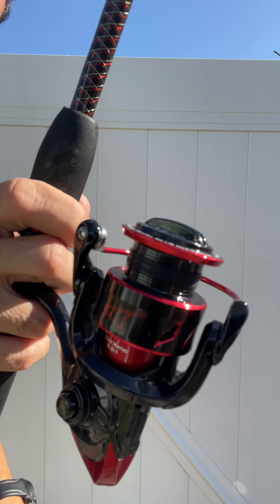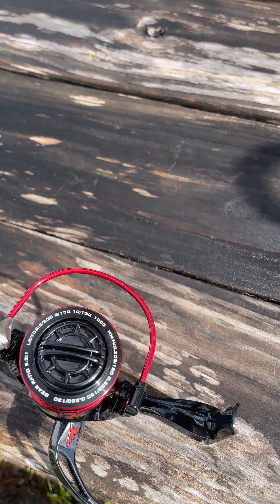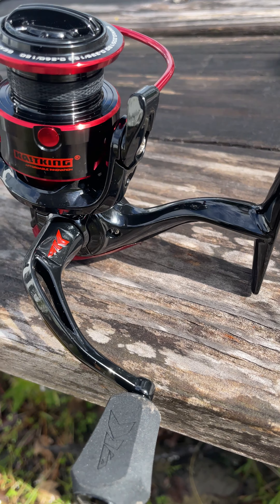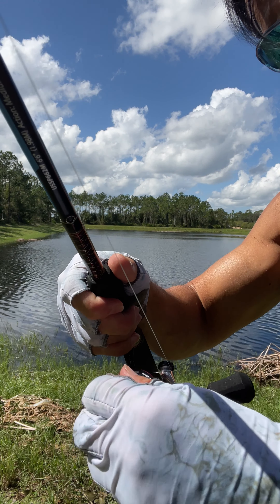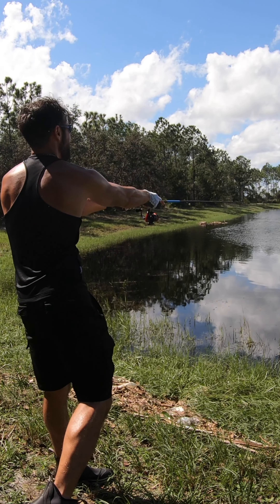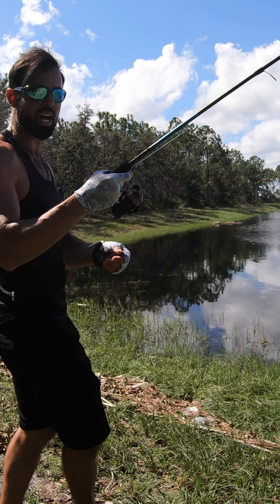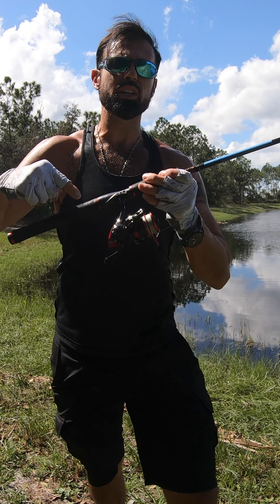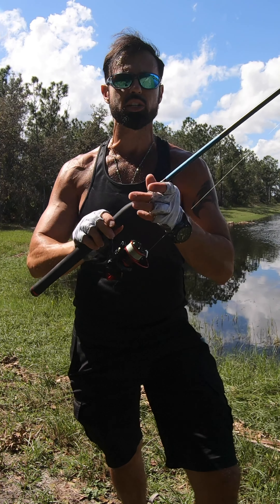Reel Review - Great Fishing Spinning Reel Saltwater & Freshwater Fishing! KastKing Sharky 3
Creator Earns Commission on Sales